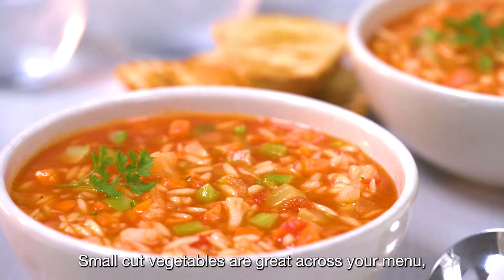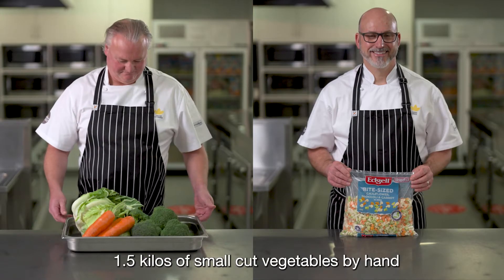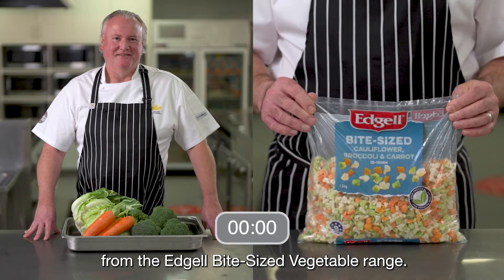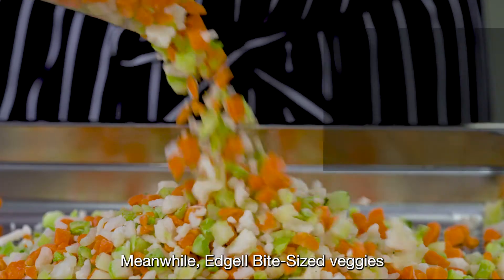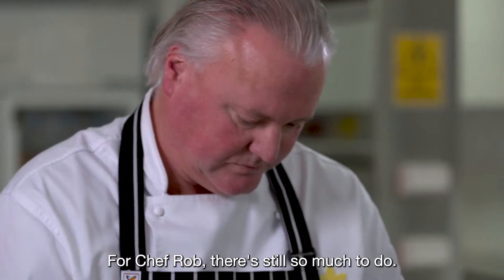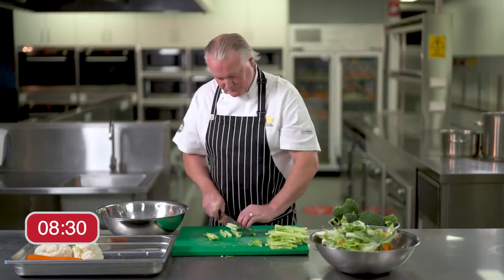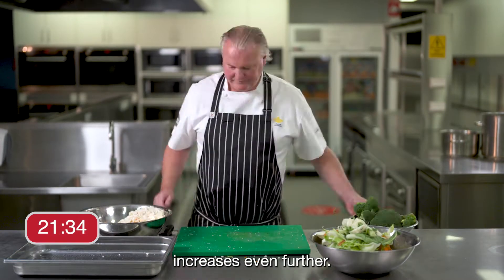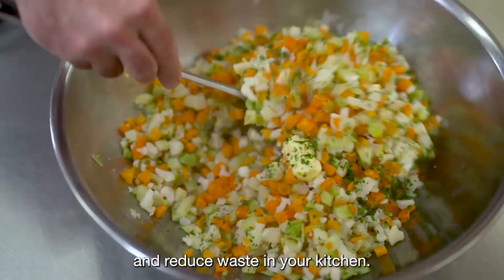Edgell Saves You Time and Money – Why Your Kitchen Should Switch to Edgell Bite Sized Vegetables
Watch the time saving power of our Edgell Bite Sized vegetables. This video is a short demonstration on just how powerful and efficient this new generation of small cut vegetables are in your kitchen.

This video shows how one food service company is saving time and money by serving their customers with Edgell Bite Sized vegetables. The food service company is using a range of products from the Edgell Bite Sized range, including Cauliflower, Broccoli & Carrot as well as Carrot, Potato, Sweet Potato & Parsnip.

Who knew saving time and money could be so easy? When you use Edgell Bite Sized vegetables, you no longer have to hand cut or peel your 10-15mm cut vegetables. It's as simple as opening the bag and tossing into your dish.

The time and labour consuming process of preparing small cut vegetables by hand adds tremendous cost to the finished product, with 25% of vegetable scraps destined for compost. If you can save money, save time and reduce waste... Would you? Edgell takes the work out of small cut vegetables!